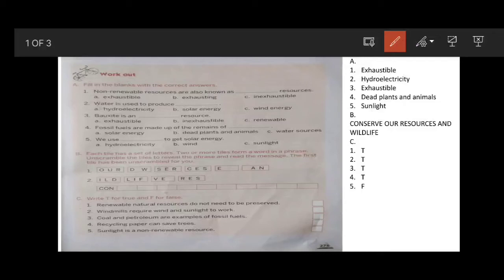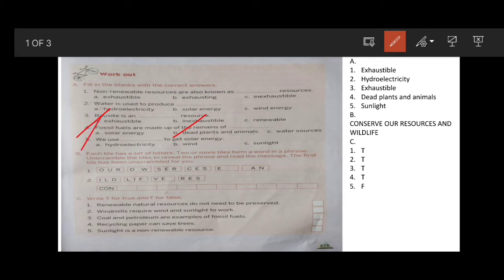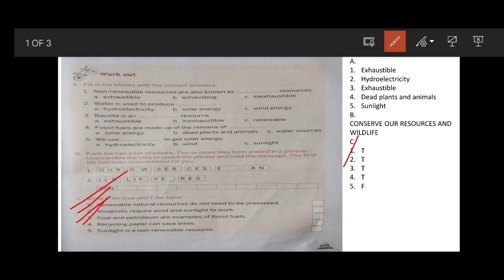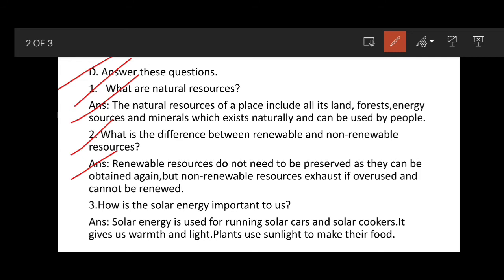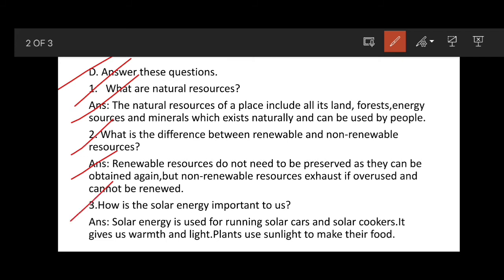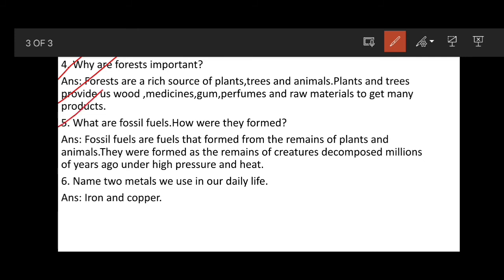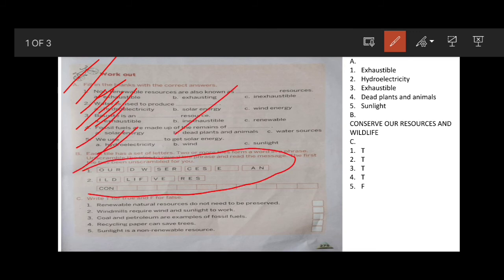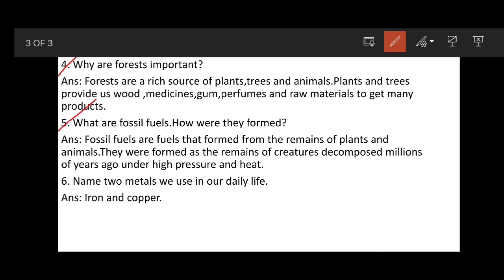SOCIAL STUDIES, LESSON 8, WORKOUT.